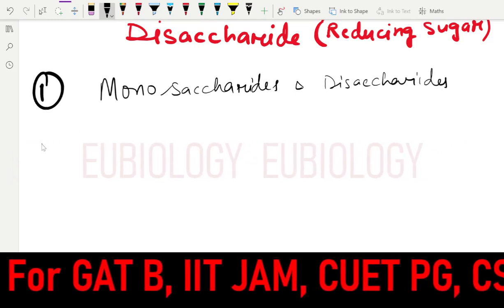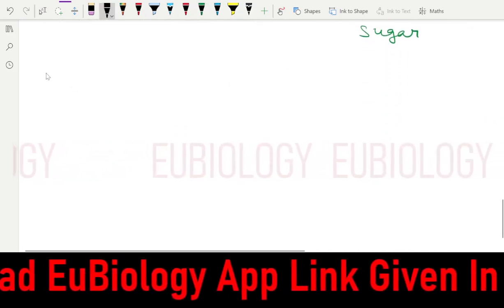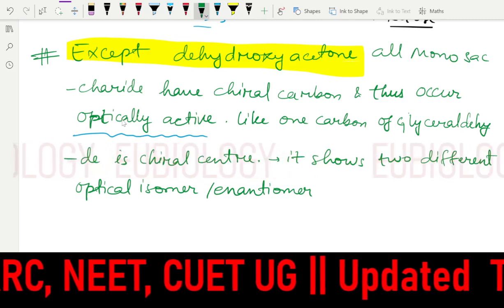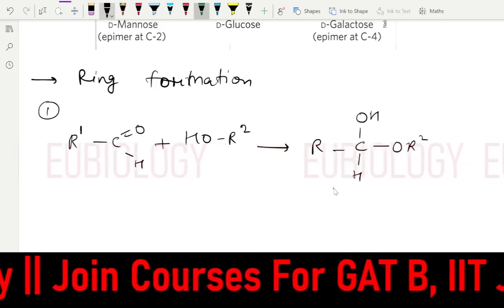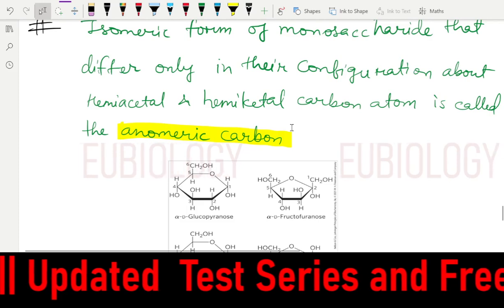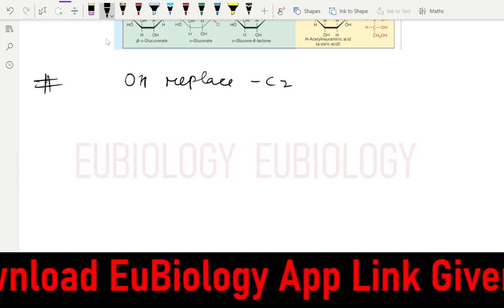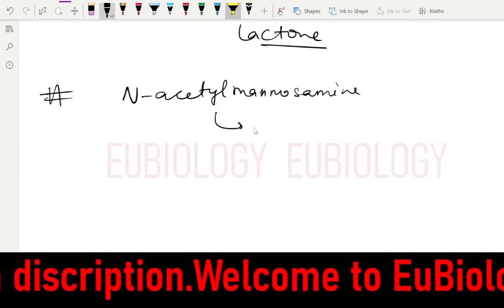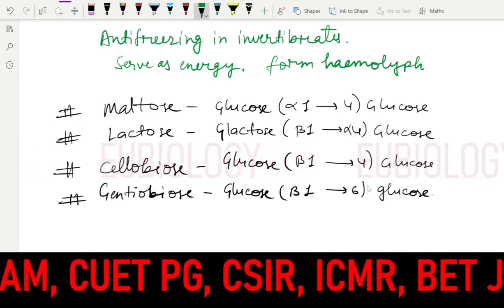Monosaccharide and Disaccharide || glycosidic bond || Reducing sugar || Sialic acid